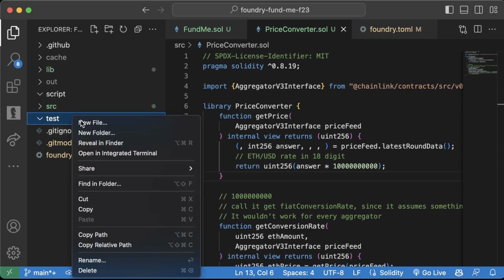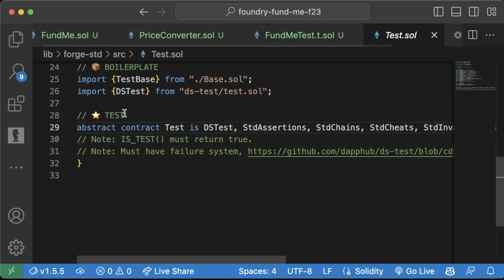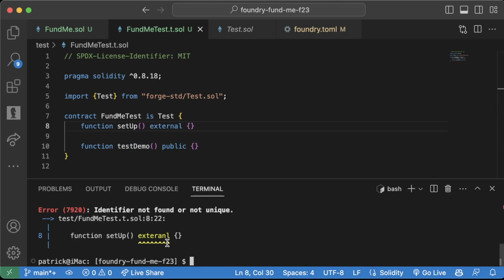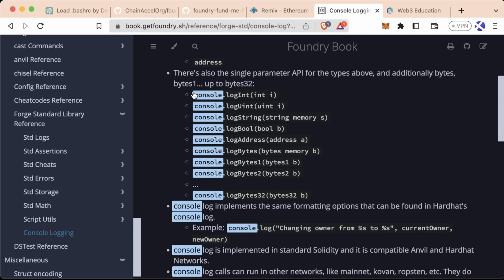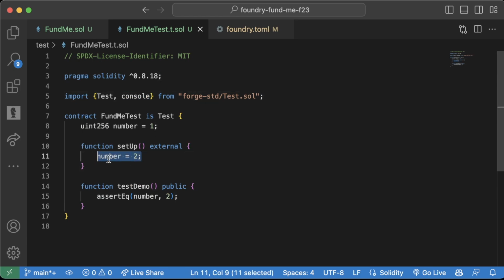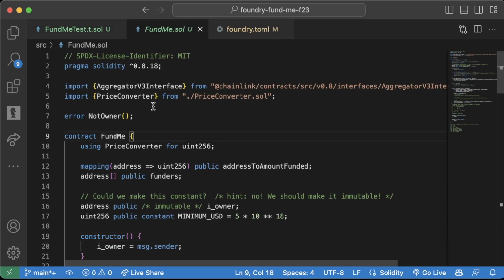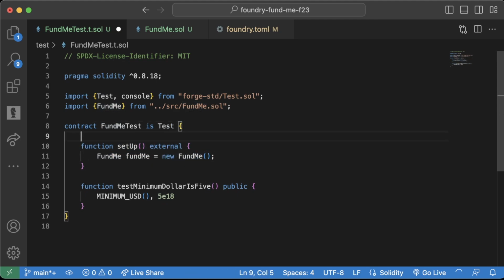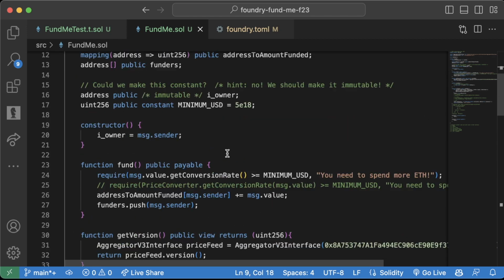Lesson 7 Part 4 | Test - Solidity & Foundry Full Course